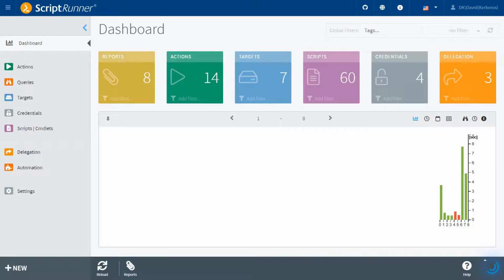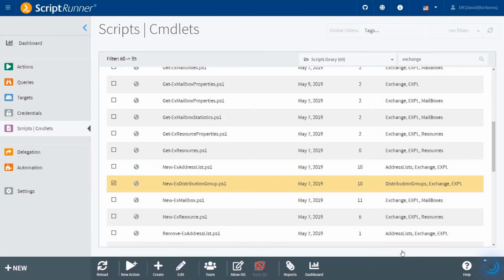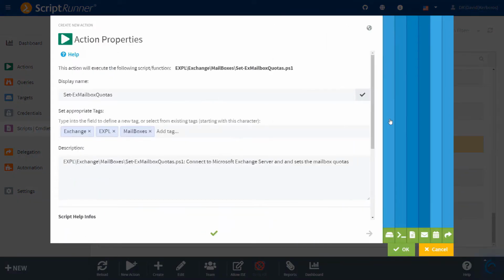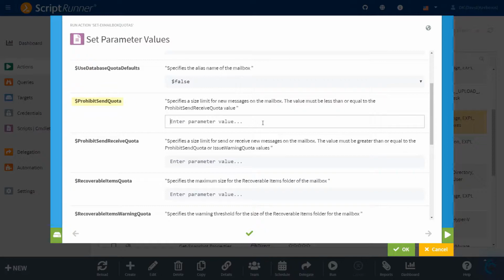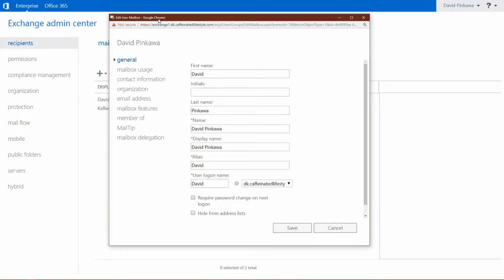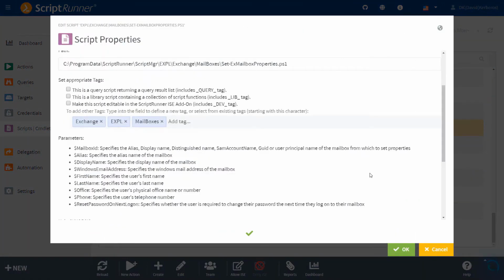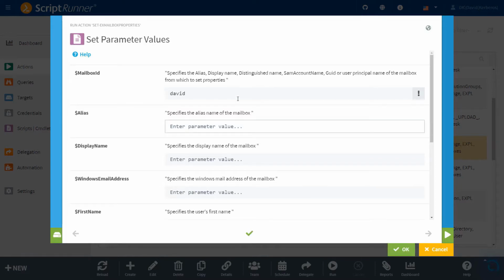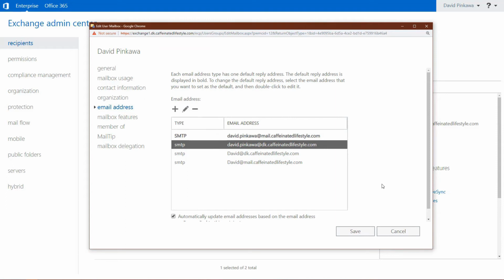The Top 3 annoying PowerShell challenges with Microsoft Exchange